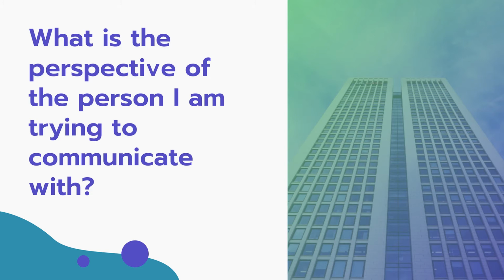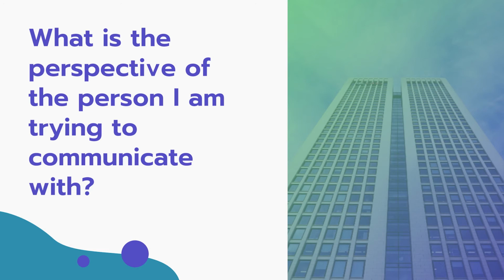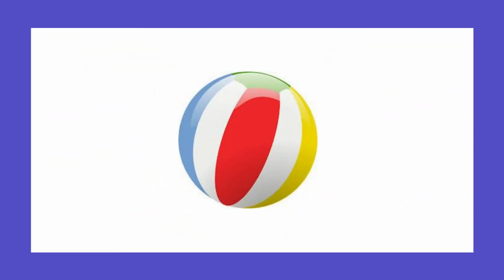What is Business Communication All About?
The Executive Leader's Handbook: A Guide for the Daily Challenges of Leadership

Get a Free Digital Copy (Audiobook or PDF version) of the Amazon Bestseller!

Or

Download my Mind/Shift Program *** Six Weeks To A Whole New Way Of Thinking***

3.  Do you consider yourself adventurous?  It has been said that life is about relationships and the rest is just details.  How are relationships affecting your sales?  Watch my FREE Sales Training and learn how to Increase Your Sales in ANY Market here ➡️

QUESTION — Have a question about Influence, Communication, Sales or Leadership or Anything Else? Post in the comments section of this video!

About this video: In this video, Drew T. Jackson from Influence Trainer explains What business communication is all about.

If you have something to say, something to sell or something significant to do you must increase your influence and in this video, Drew will show you What business communication all about.  Have you ever asked the question, what is business communication all about? Maybe you have asked yourself how do I increase my business communication skills? In this video I will share with you what business communication skills are all about.

If you are interested in receiving coaching from Drew or scheduling live training for your team you can go here ➡️